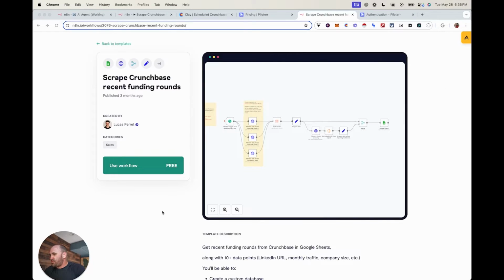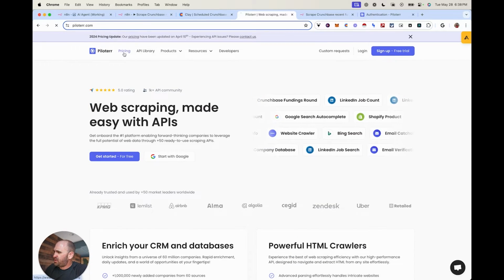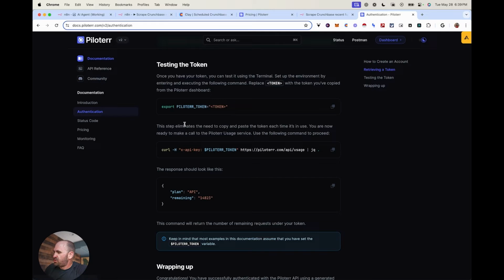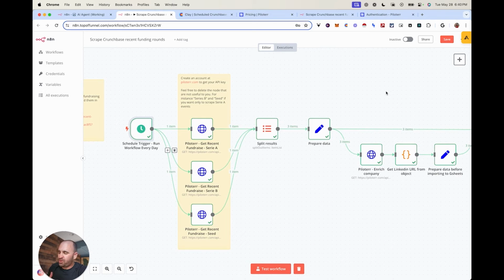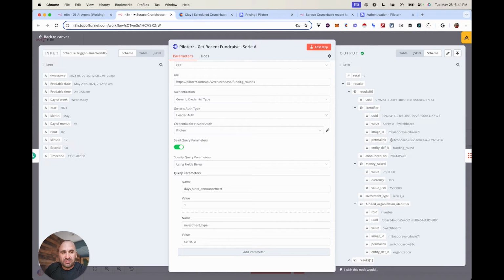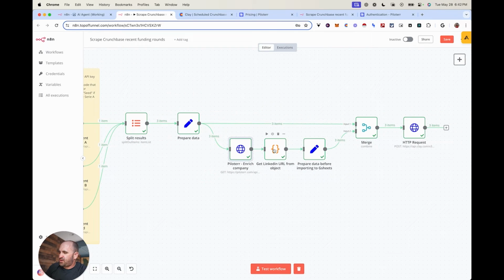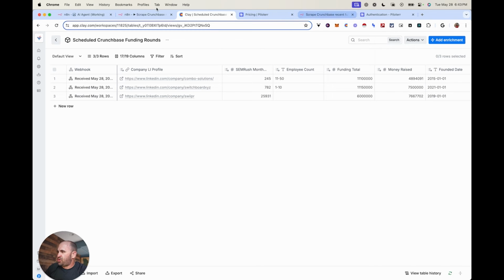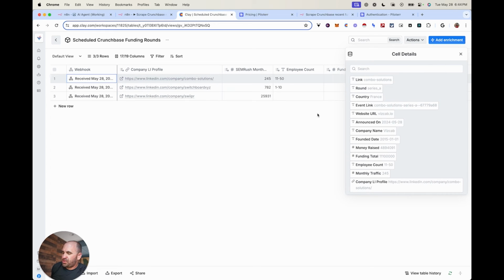Part 1: 100% Automated Crunchbase Scraping & Hyper-Personalized Cold Emails using Clay n8n Instantly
In this video, I cover a template within the n8n templates section, created by Lucas Perret. This workflow showcases how you can do scheduled scrapes on Crunchbase for recent funding rounds.

I put my spin on things to bring it into a Clay workflow where you can finish your workflow and provide automated personalized outreach, completely automated!

If you'd like to work with us at Top of Funnel for all of your outbound marketing needs, please